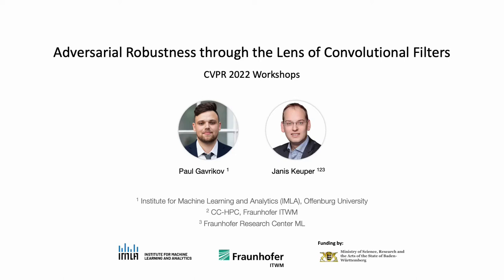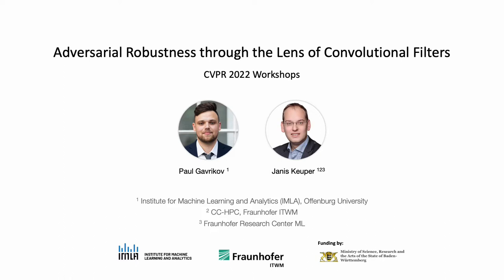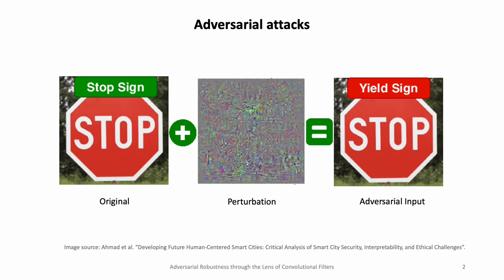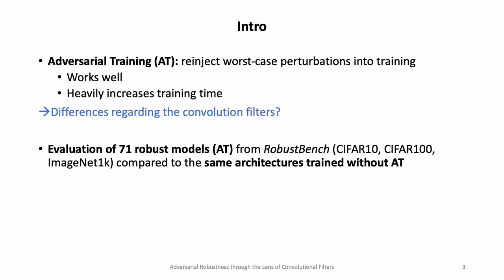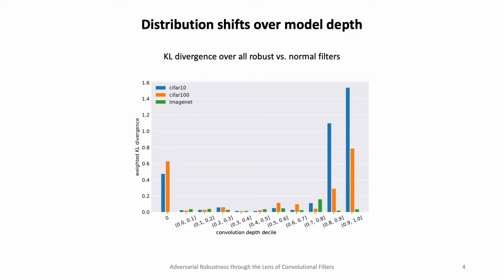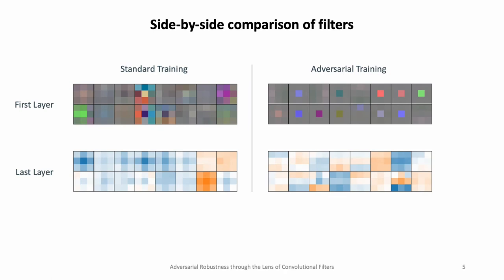Gavrikov & Keuper - Adversarial Robustness through the Lens of Convolutional Filters - CVPR22-W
Deep learning models are intrinsically sensitive to distribution shifts in the input data. In particular, small, barely perceivable perturbations to the input data can force models to make wrong predictions with high confidence. An common defense mechanism is regularization through adversarial training which injects worst-case perturbations back into training to strengthen the decision boundaries, and to reduce overfitting. In this context, we perform an investigation of 3x3 convolution filters that form in adversarially-trained models. Filters are extracted from 71 public models of the linf-RobustBench CIFAR-10/100 and ImageNet1k leaderboard and compared to filters extracted from models built on the same architectures but trained without robust regularization. We observe that adversarially-robust models appear to form more diverse, less sparse, and more orthogonal convolution filters than their normal counterparts. The largest differences between robust and normal models are found in the deepest layers, and the very first convolution layer, which consistently and predominantly forms filters that can partially eliminate perturbations, irrespective of the architecture.
Paul Gavrikov, Janis Keuper, “Adversarial Robustness through the Lens of Convolutional Filters”, IEEE/CVF Conference on Computer Vision and Pattern Recognition Workshops (CVPRW), 2022.